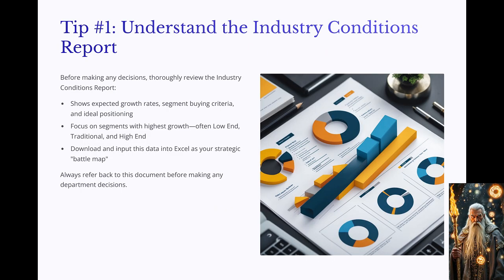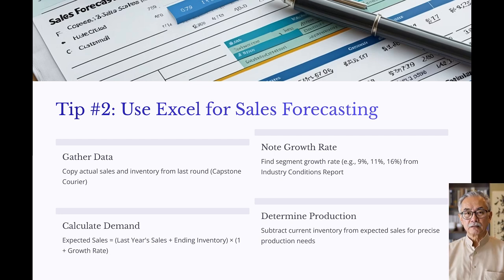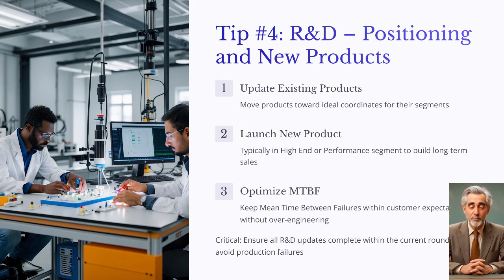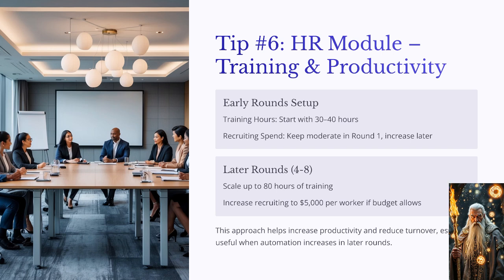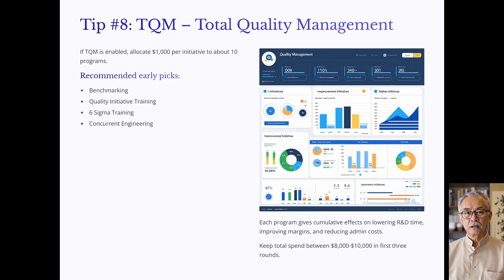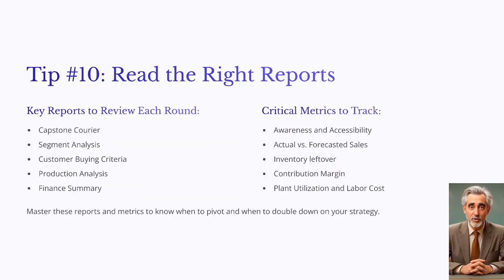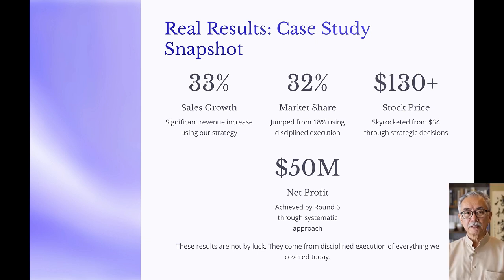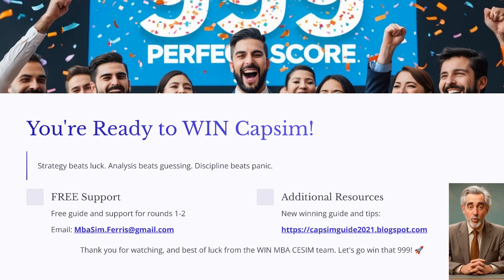CapSim Guide - How to win CAPSIM round 1 to round 4 - Best results 999 - VVIP43A